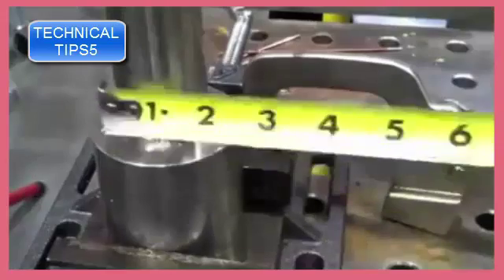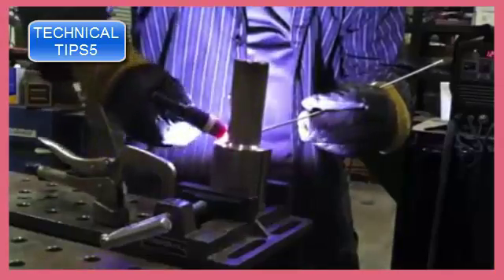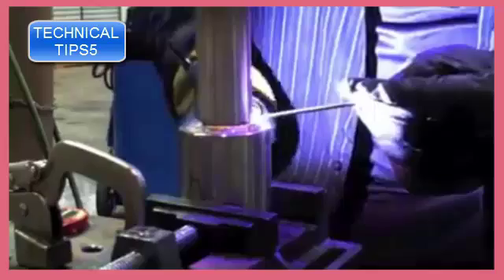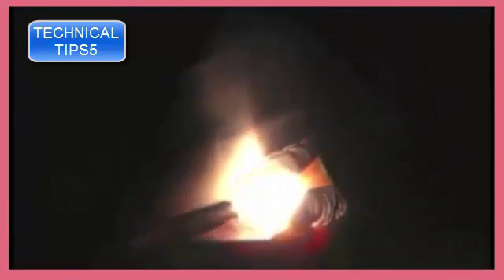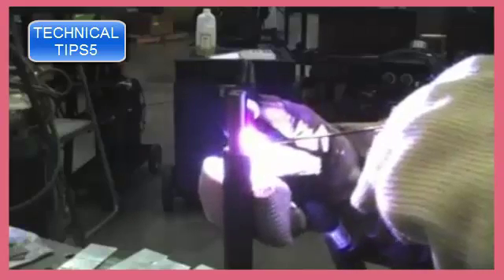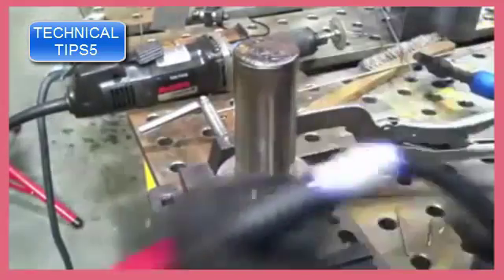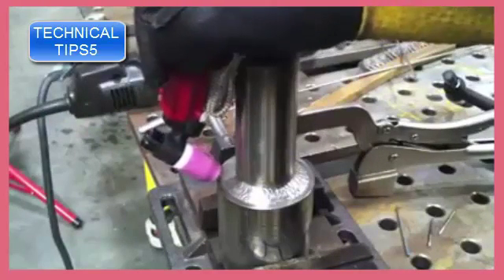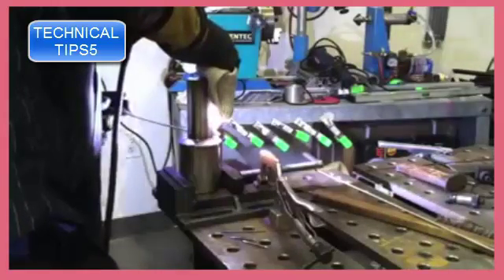TIG WELDING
What you will see in this episode:
Once again, Wyatt is joined by Eric The Car Guy to learn how to use his new Everlast PowerTIG 185 Micro. In the first episode with Eric, Basic TIG Welding Inverter Setup (Everlast PowerTIG 185,